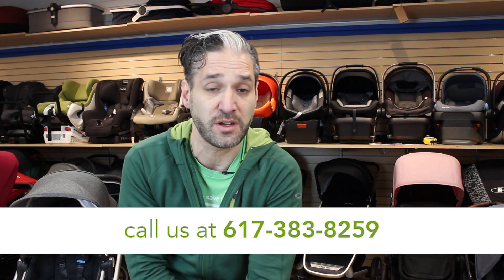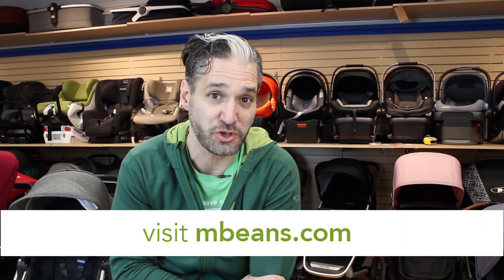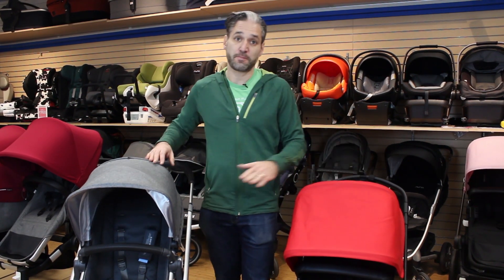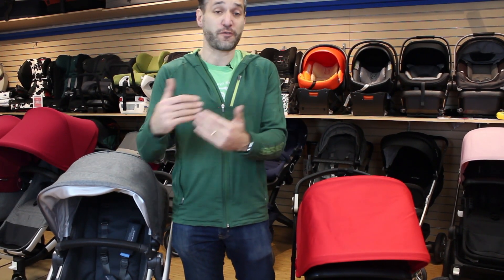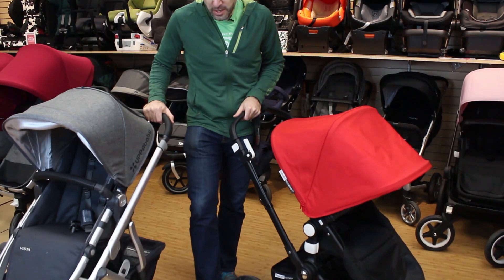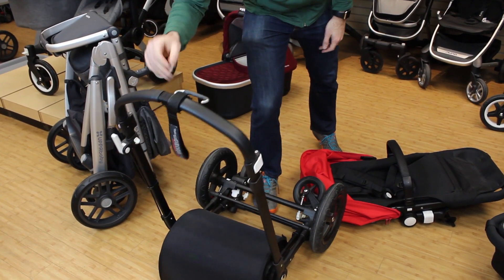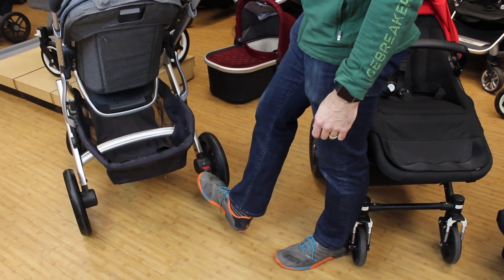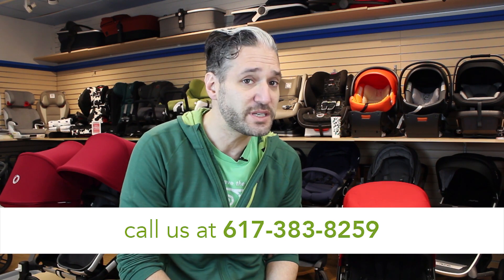UPPAbaby Vista Stroller 2018 vs Bugaboo Cameleon Stroller Comparison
You're researching baby gear. We're the baby gear experts. This might be the start of something beautiful. In this video, Eli compares the 2018 UPPAbaby Vista to the Bugaboo Cameleon Stroller. He discusses fold, 2018 updates, and a whole lot more.

There are SO many strollers out there. Let us help you make sense of it all. We'd love to help with your decision.

Artist: Nicolai Hedlas
Title: Winter Sunshine